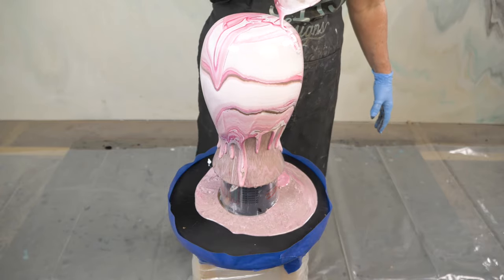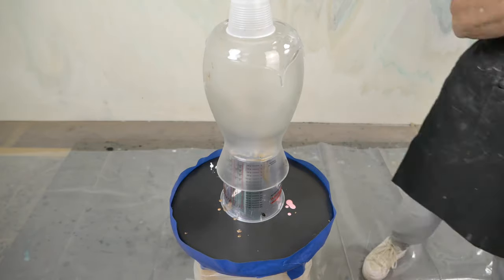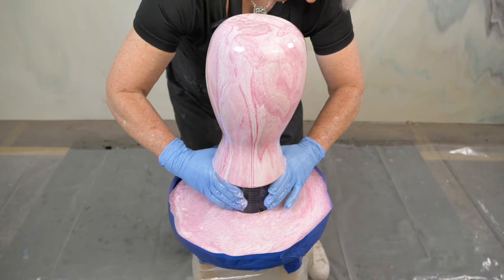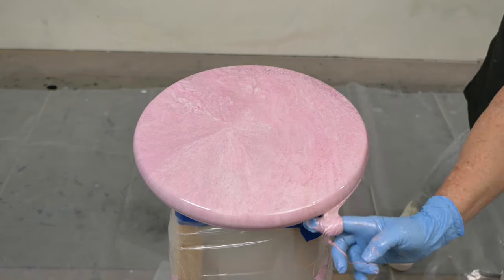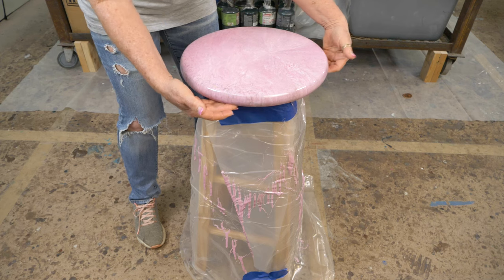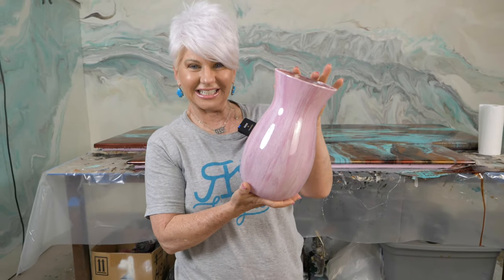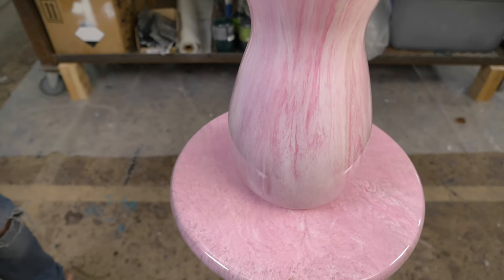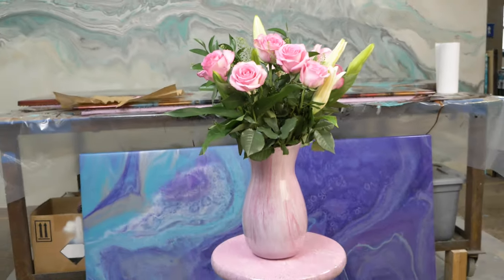Pink Resin Vase and Stool for under $20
🩷Coating cheap vases with resin is a fun budget friendly project that anyone can do! It's so easy to make it a matching set with all the drips so you end up with minimal waste. Make something nice for someone you know!

📝Interested in learning epoxy techniques and pro tips on starting a business? Attend our hands on training epoxy classes located in South Texas!

0:00 - No waste resin vase intro
0:27 - These are easy cheap and fun resin projects
0:42 - How to pour resin over a vase
1:27 - How to coat a wooden stool with epoxy
2:21 - How to finish epoxy projects
3:57 - Pink Resin Vase and Stool Results